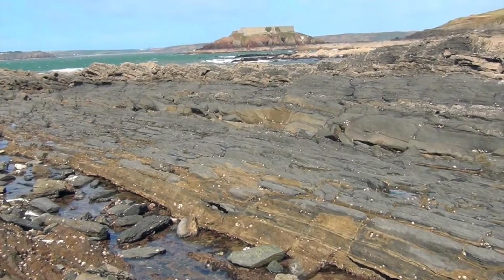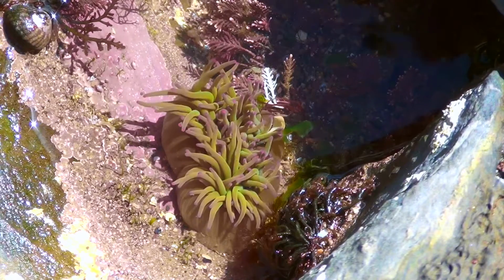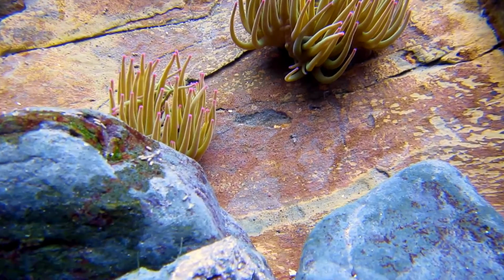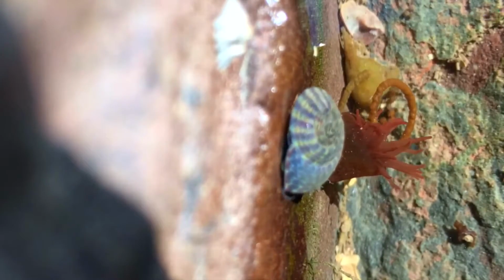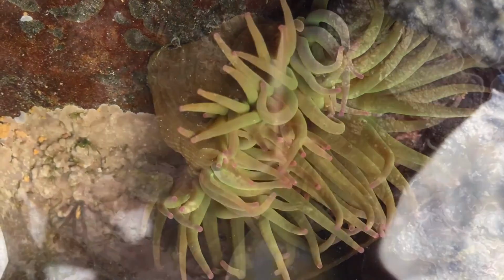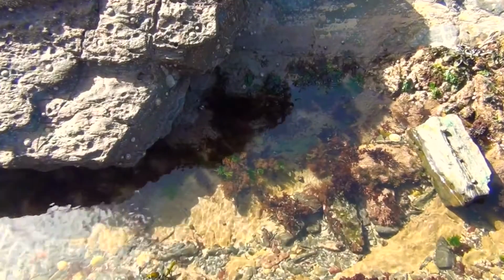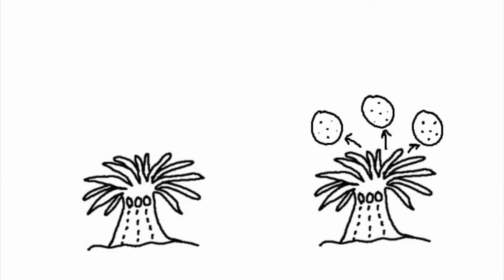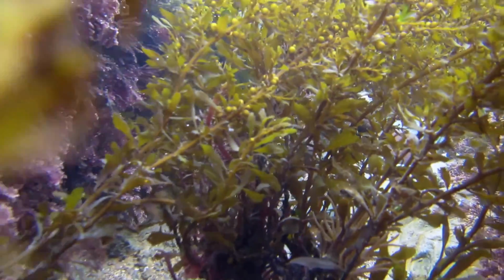Sea anemonies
This film focuses on sea anemones, in particular the Actinia equina the beadlet anemone and Anemonia viridis the snakelocks anemone.The film highlights the organism’s importance within the rocky shore environment and how these species have adapted to live in the intertidal zone.  This film was made by two second year students from the University of Birmingham Joe Culverhouse and Imogen Tomlinson filming at three beaches in Pembrokeshire during a field course.

There is an error in the commentary to this video, while it is true that some species of anemone have a symbiotic relationship with hermit crabs, neither of the species in this film do this.